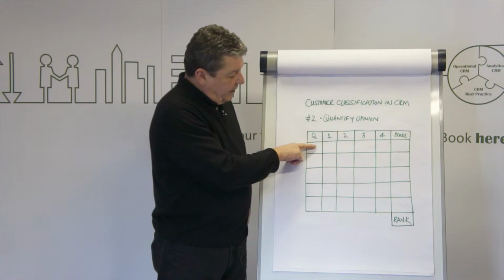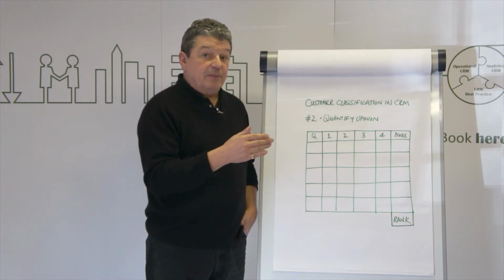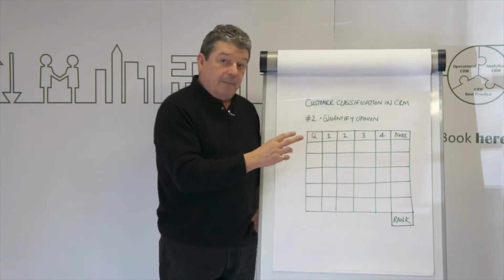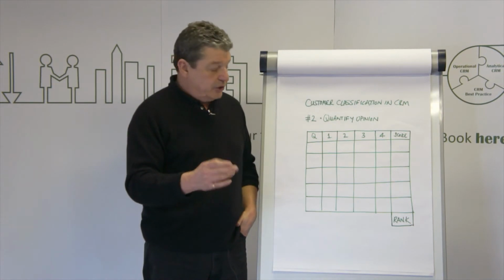CRM Whiteboard - Customer Classification In CRM - Part 2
The second part in this mini customer classification series focuses on assessing the relative strengths and weaknesses found in the existing relationships you have with your customers.